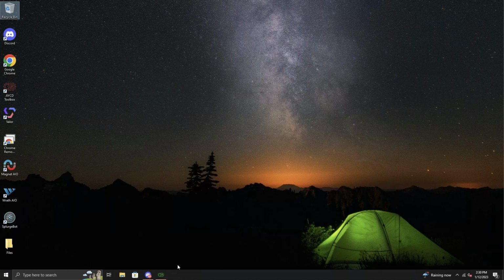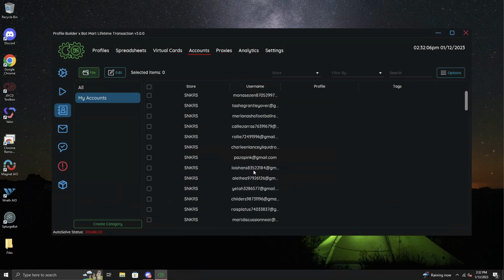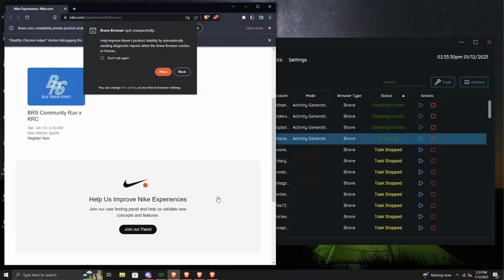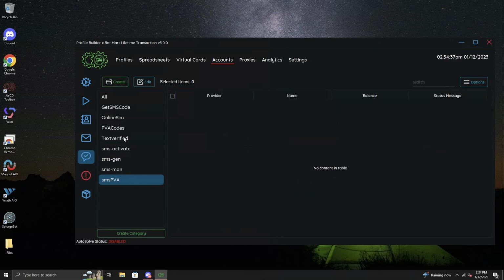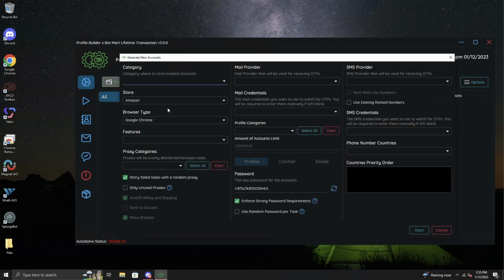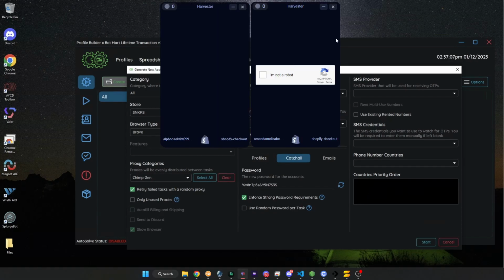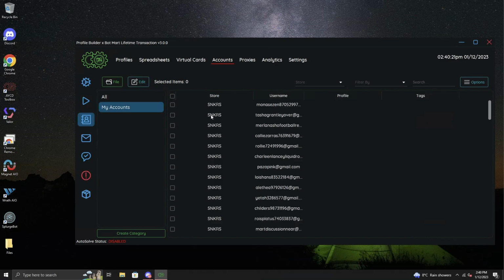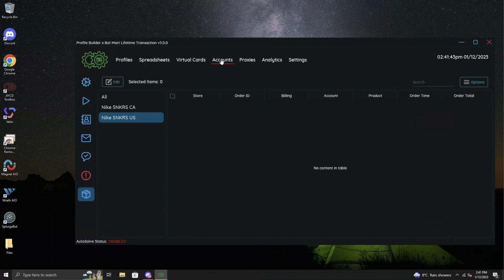AYCD Nike Account Farming + Generation